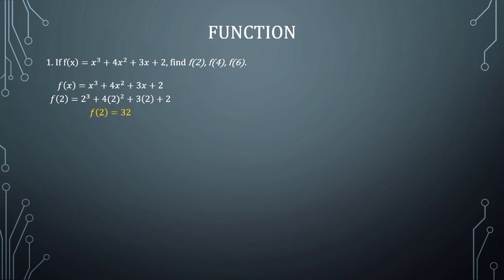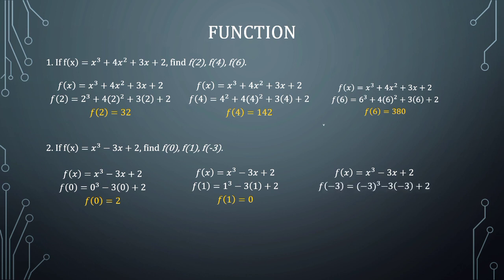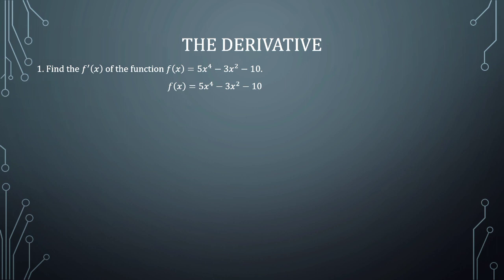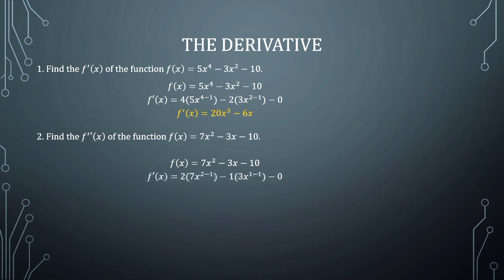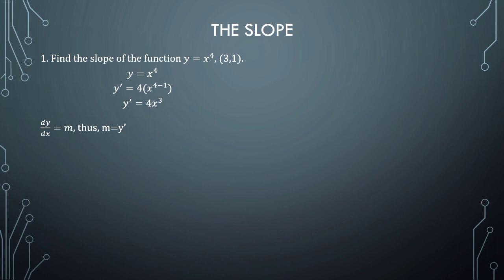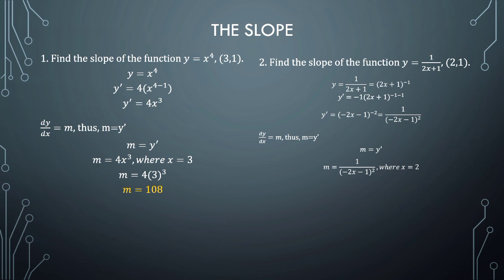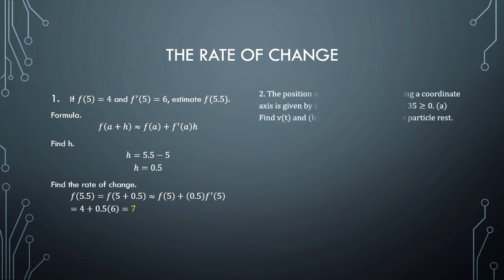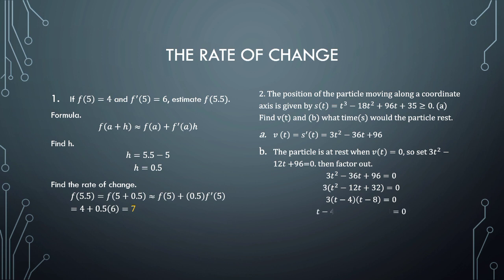Examples of Functions, Limits, Derivatives, The Slope, and Rate of Change